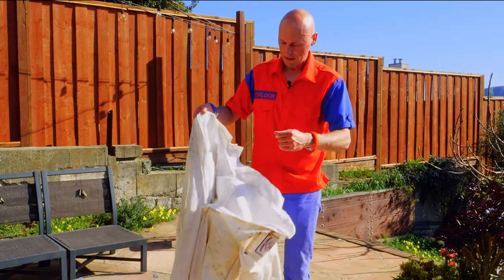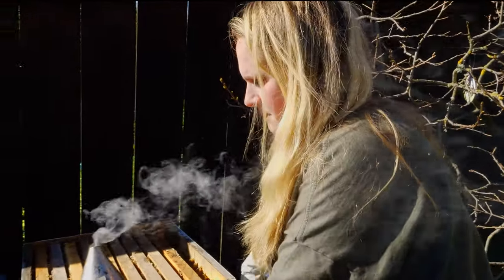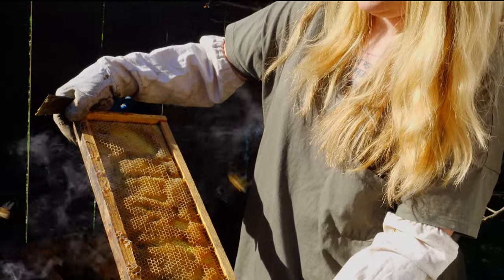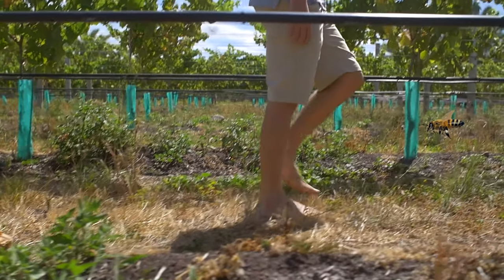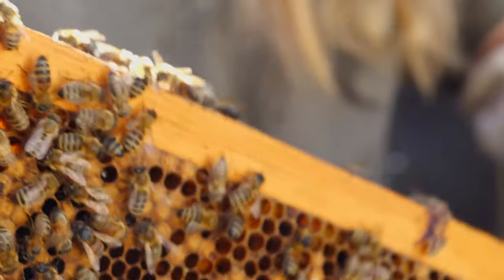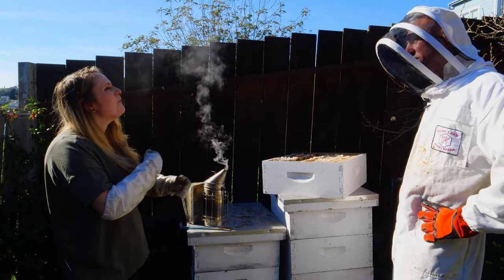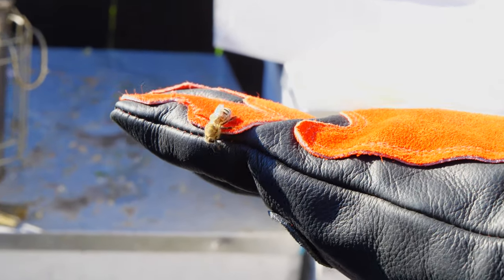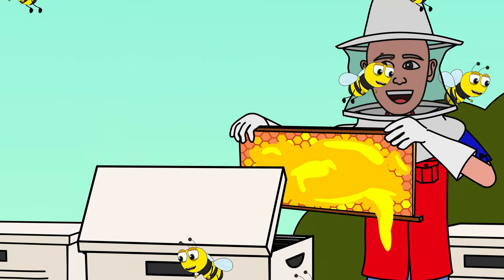Learn About Honey Bees, Beekeeping & Making Honey - Includes the Honey Bees Song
Learn about honey bees, beekeeping & making honey as XSPLOOR visit an urban beekeeper who teaches all about honey bees, beekeeping, and making honey. Through XSPLOOR learn what pollination is, how parasites and disease affect bees, and how important bees are to the food that we eat, and to having a healthy world. XSPLOOR also teaches everyone to love and respect nature, to do their best to keep our environment strong and healthy, and not to fear bees or animals.